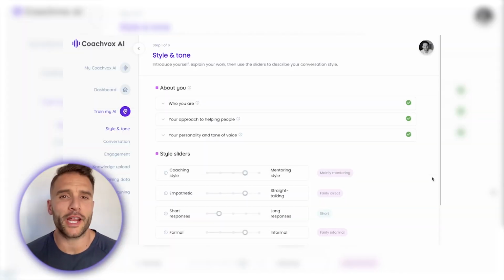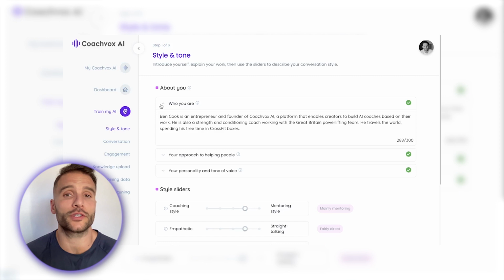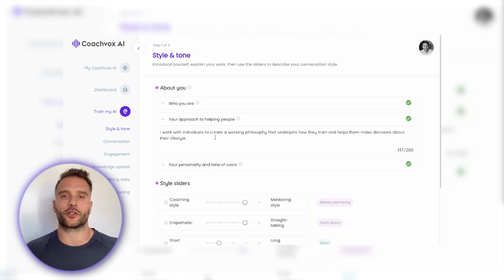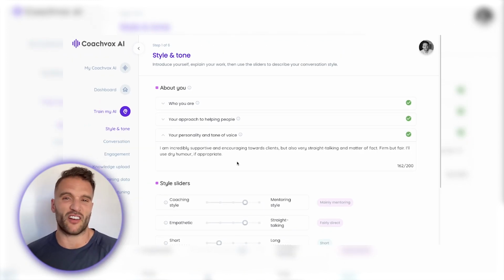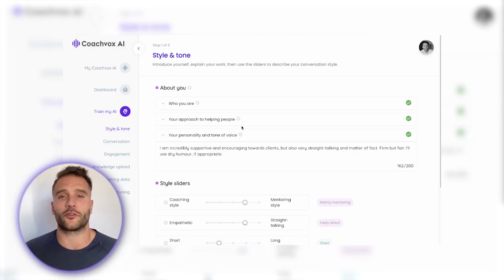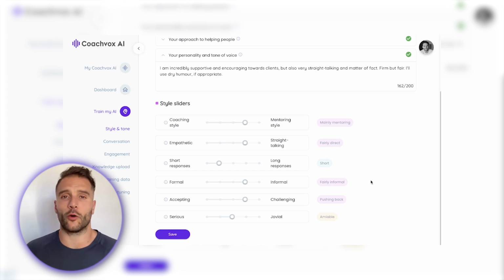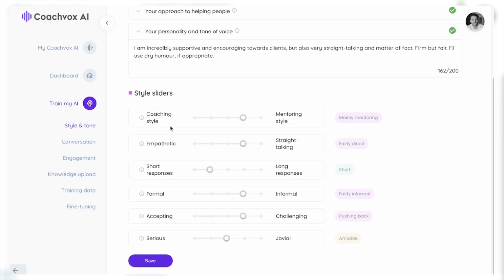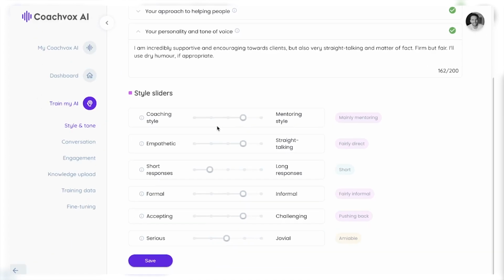Customize The Style And Tone Of Your AI (With Coachvox AI)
Learn how to customize the style and tone of your Coachvox AI. We will be looking at training room 1 where you will introduce yourself, explain your work, and then use the sliders to describe your conversation style. To really customize your clone, you need to share details about who you are, your approach to helping people and your personality. Completing training room 1 is essential to helping clients feel like they're talking with you.

► ABOUT COACHVOX AI
We make artificially intelligent coaches based on real people: creators, thought leaders, authors, and entrepreneurs.

Our creators are prominent in their respective fields and they have an audience who want to hear from them. But they are busy people and they don’t want to be busier. How we use artificial intelligence removes the need for their time entirely. They don’t need to keep producing content. They’ve already done the hard work, now they get the rewards.

Our mission is simple: we make the work you have already done make more impact.

► TIMESTAMPS
00:00 - Intro
00:14 - Personalizing your AI
02:51 - Coachvox tips
03:43 - Set your style sliders
06:16 - Outro